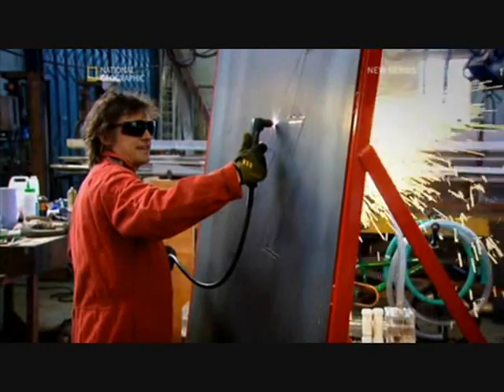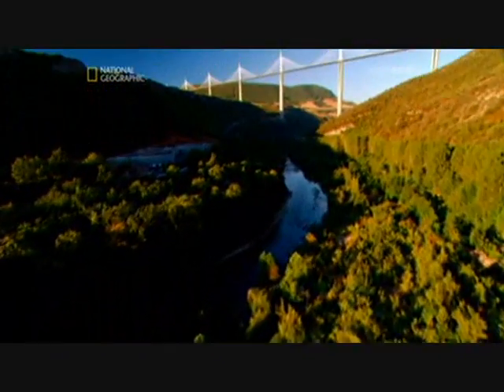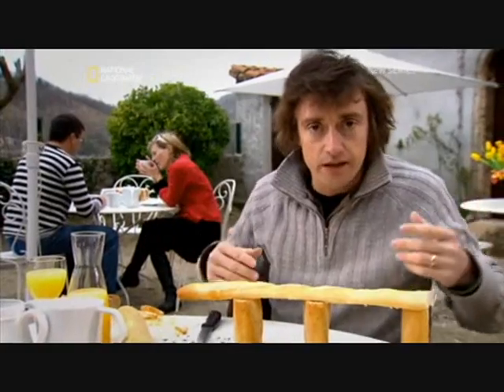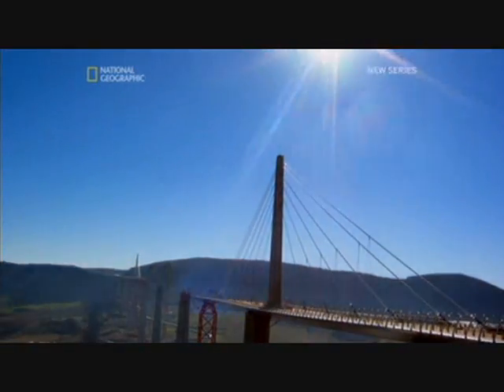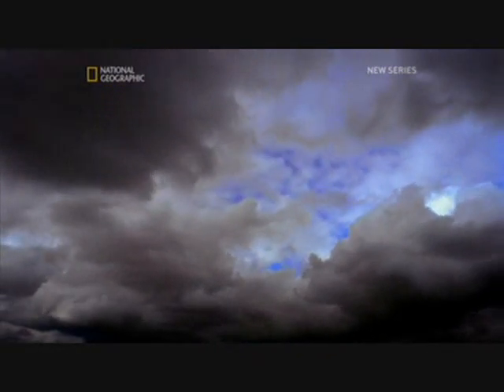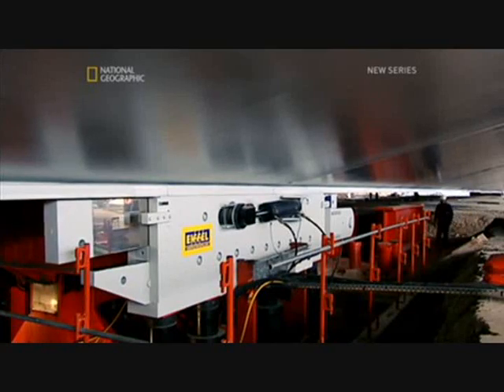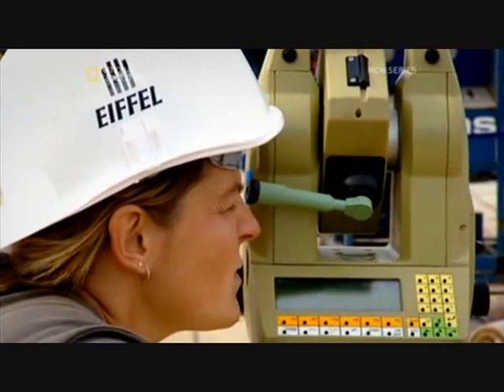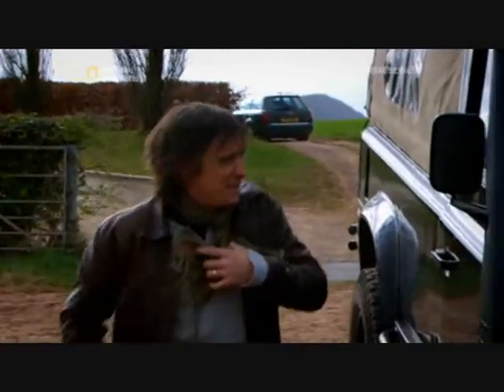EC: Millau Bridge 2/5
Richard Hammond's Engineering Connections: Millau Bridge part 2 of 5